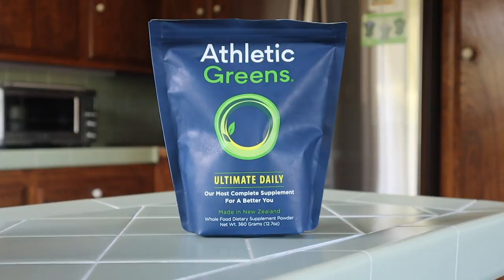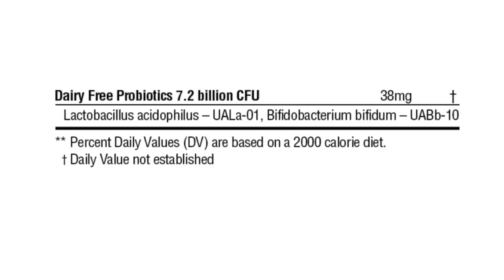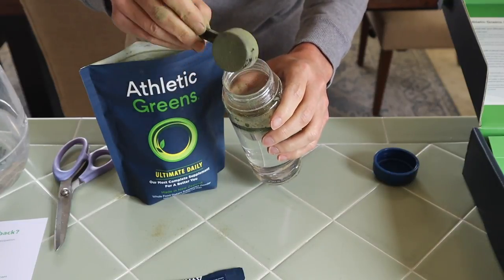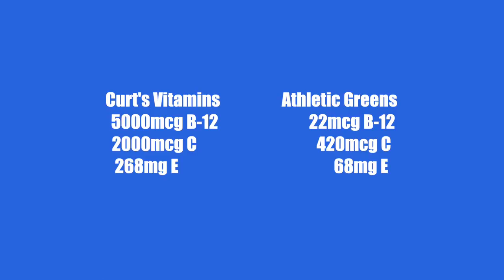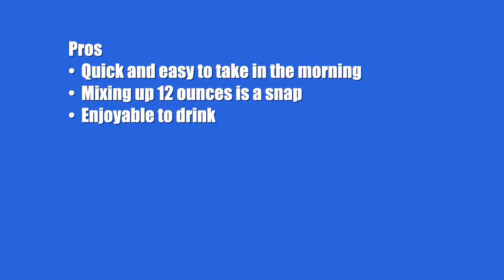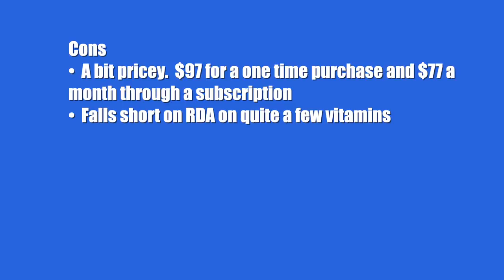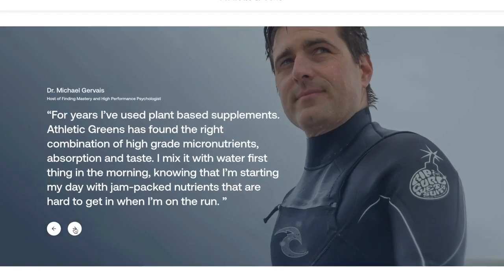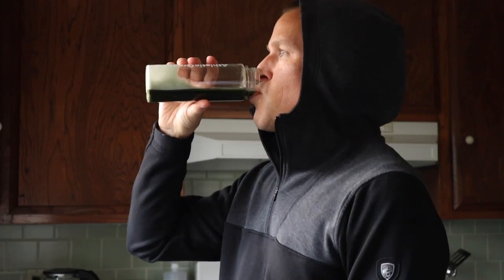Athletic Greens Review | Green Powder VS. Vitamin Supplements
I've been hearing about Athletic Greens on almost every podcast I've been listening to over the last year, so I had to give it a try.  I decided to pit it against the vitamin supplements I take every day.  The outcome might surprise you.

0:00 Intro
0:33 Background on Athletic Greens
2:30 What's In The Box?
2:51 Getting Started
4:49 Shared Vitamins
5:48 Athletic Greens vs. RDA per FDA
7:03 Pros & Cons
7:52 Price, Performance & Staying Power
12:47 Outro - Like, Subscribe, Notification Bell, Instagram

Unfortunately, I can no longer include links to the research articles without negatively impacting my videos.